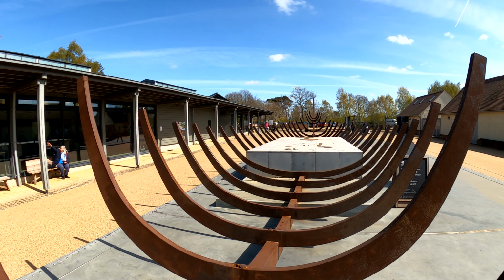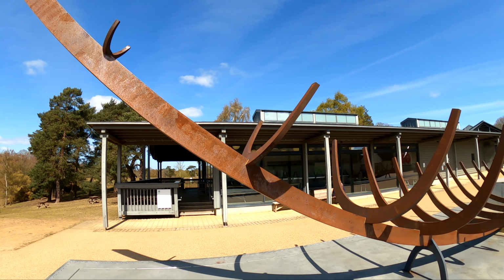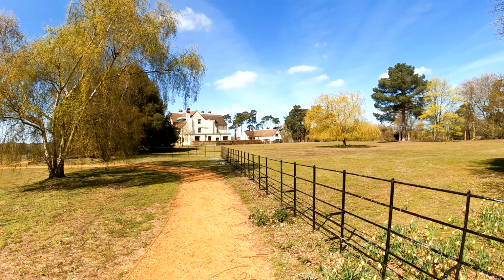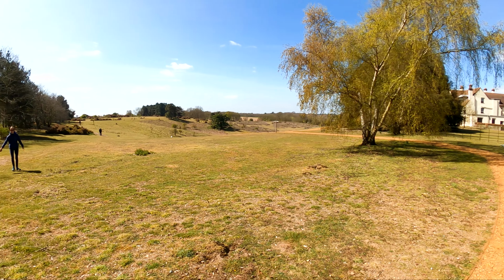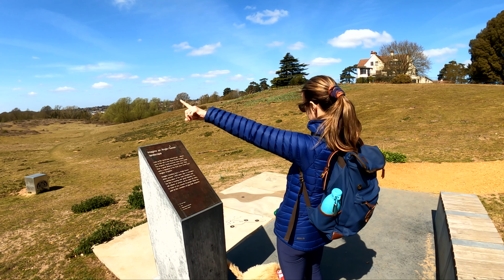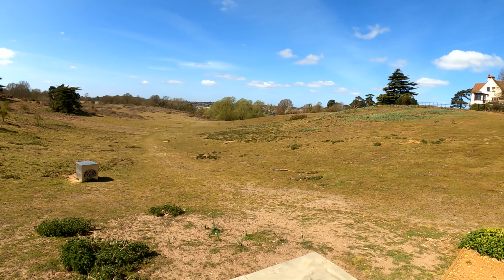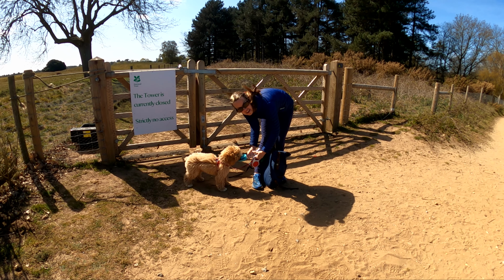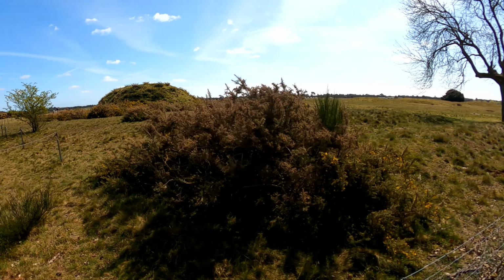Things to do in Suffolk : Sutton Hoo National Trust Site. Helen and Martin's Motorhome Treks.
If you are like us Sutton Hoo was on a place or story we had either heard of or interested ourselves. Then we stumbled across the Netflix film the Dig and everything changed. We were inspired by the historical finds , the human effort to haul these boats from the river to the Royal burial grounds but also the human force what was Edith Pretty. This is not of course to diminish the role played by Basil Brown, so earthly cast and played by Ralph Fiennes.

We love English films and have admired Carey Mulligan , who played Edith Pretty , since she was first cast as Kitty Bennett in the film version of bride and prejudice hence the reason we watched the film as well as the cast which not only included Fiennes , but also Lilly James and Ken Stott , although his efforts as Rebus will never be matched. There was some artistic liabilities taken with the film , as there always are but it was a reasonable fair reflection of the events and characters involved from our reading.

So duly inspired we headed for Sutton Hoo as soon as we could.

The site has be refurbished with modern displays, catering and exhibitions as well as the construction of a tower which will afford excellent topographical views of the burial mounds. Many of the mounds has shrunk as the earth has settled , so this will help provide visual context.